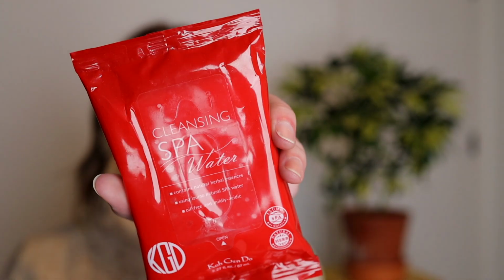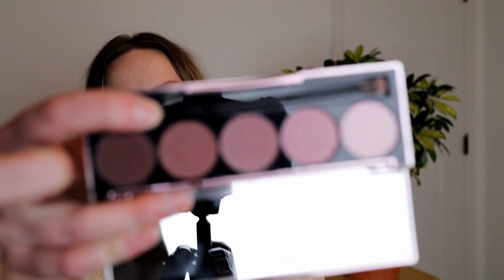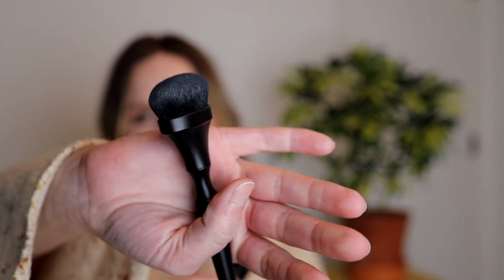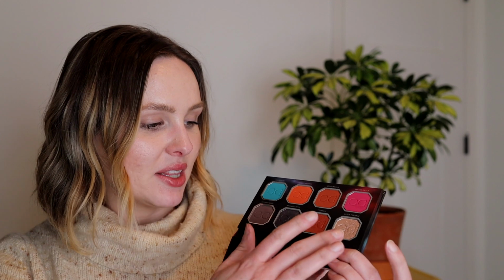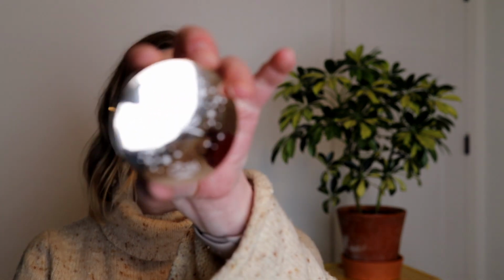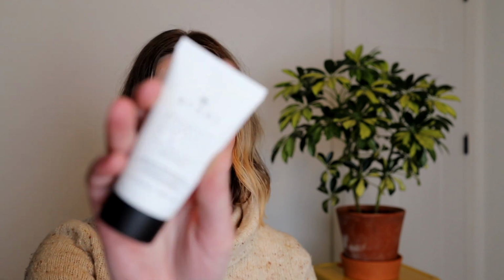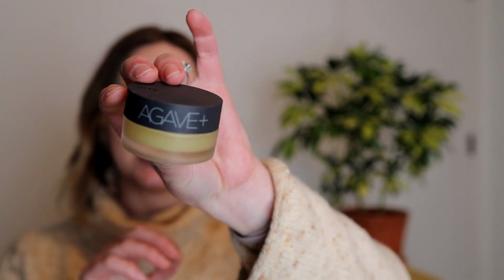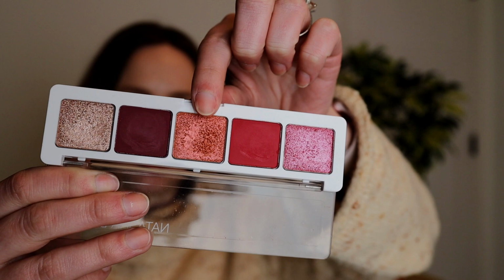BOXYCHARM - October, November & December Review | What have I been using? Thoughts going forward?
Hey guys! Here is my review of my four boxes I received through Boxycharm between October and December 2019. I had the bas box for all three months as well as the Premium box in January. I do love Boxycharm, but will most likely be cancelling my subscription soon.